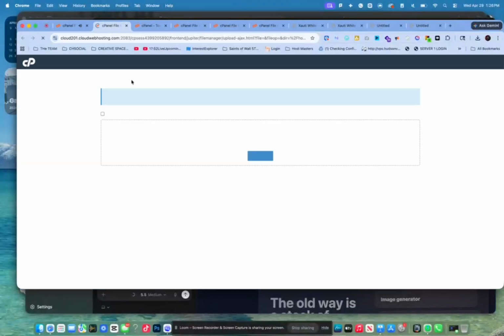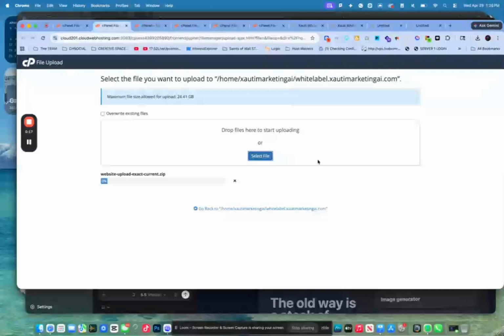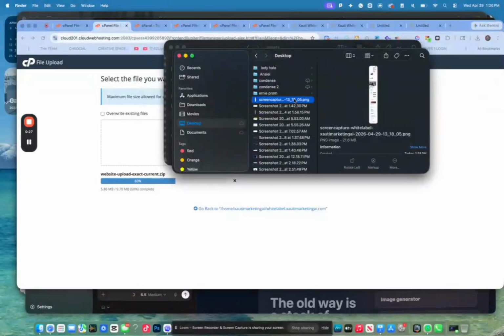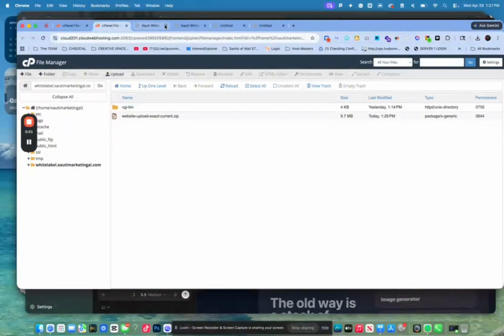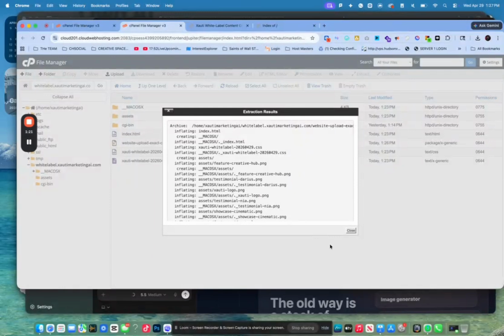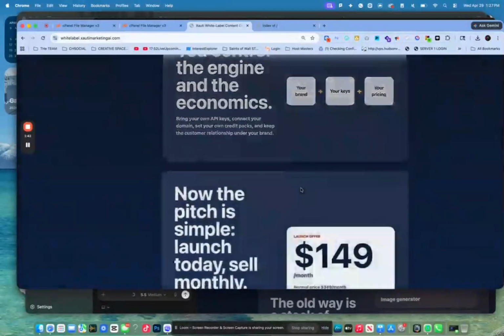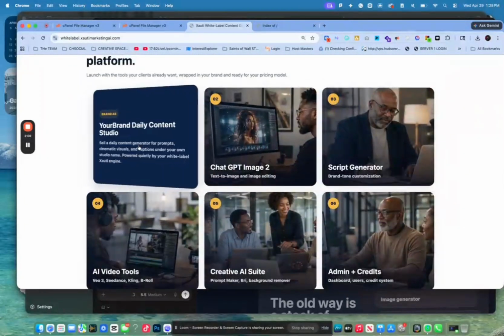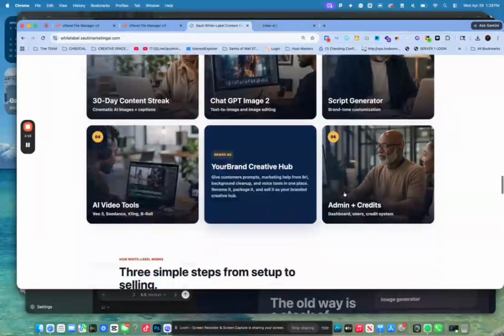Getting Your Codex Site Live | Step-by-Step Server Upload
Today we will be making a codex website live in the internet and of course it goes it  is connected to our go high level

3 things

Want to take this N8N and AI to the next level? That's where the Gems are!

30 Day GO HIGH LEVEL BOOTCAMP + Free Access to all my trainings must sign up under my link...

Get  Elevan Labs : When you use our link you get access to our Elevan Labs traing for free.